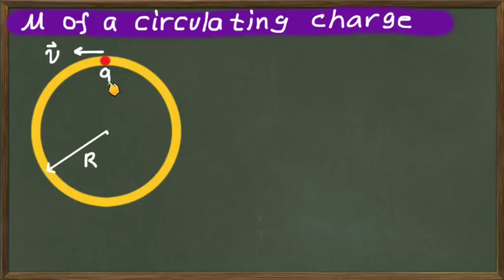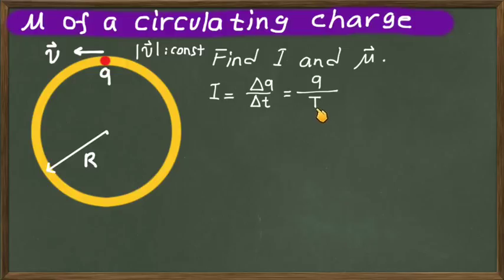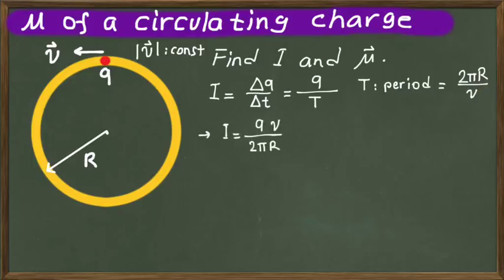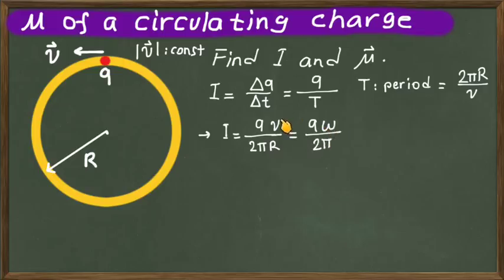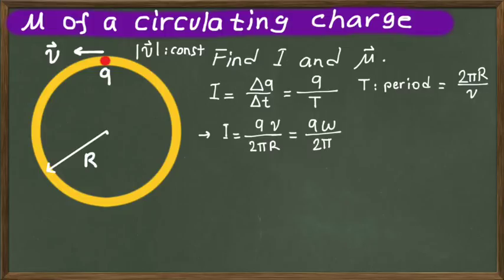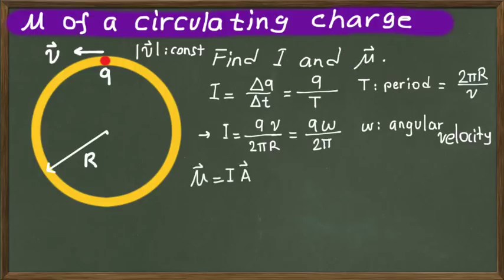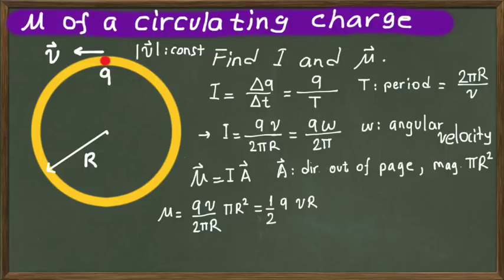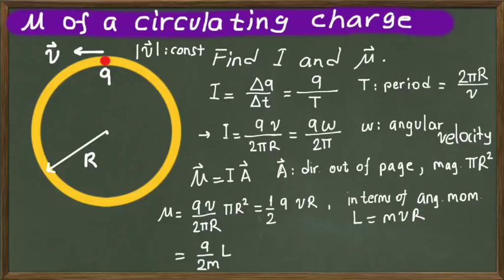Magnetic moment of a circulating charge